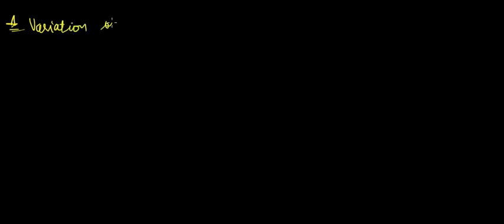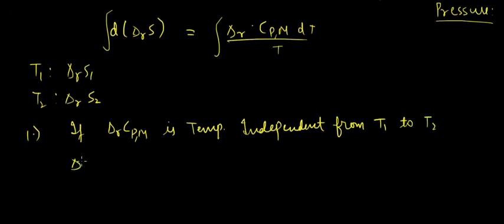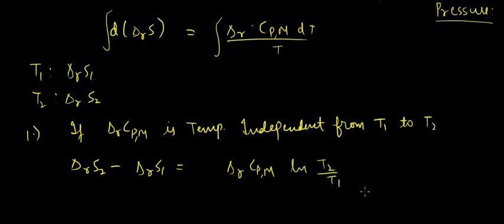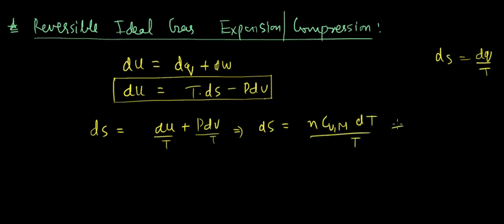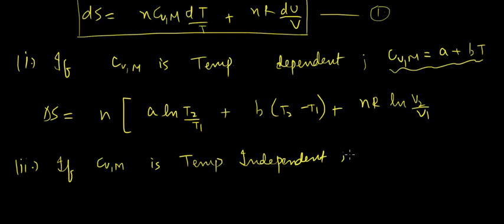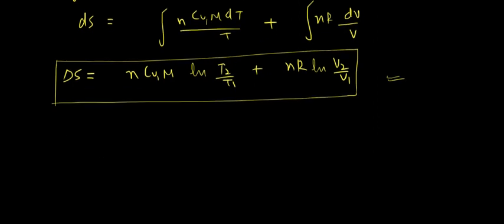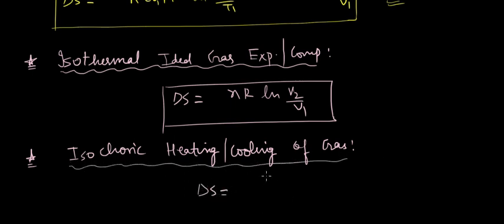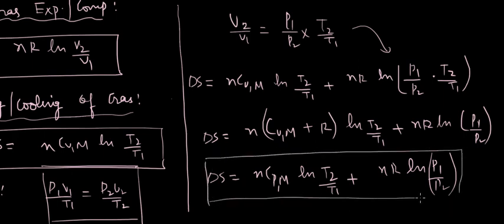90. Entropy Change Part 4